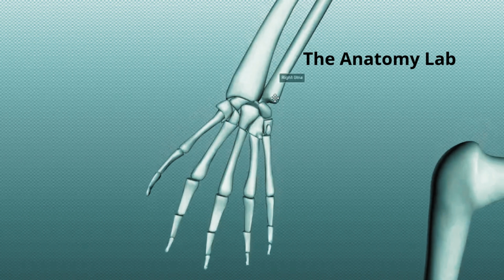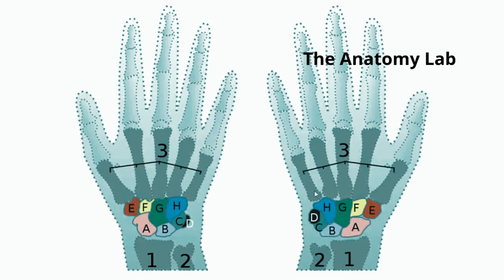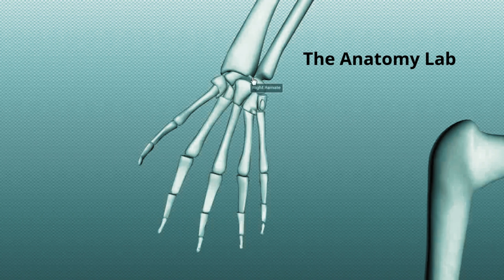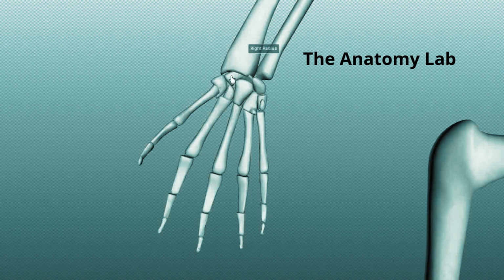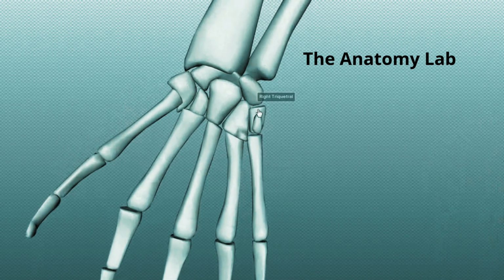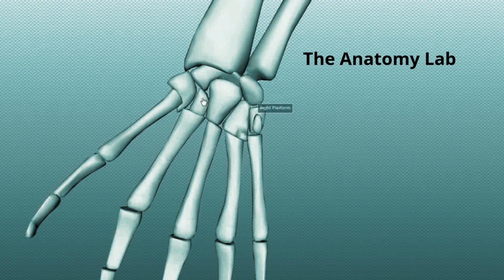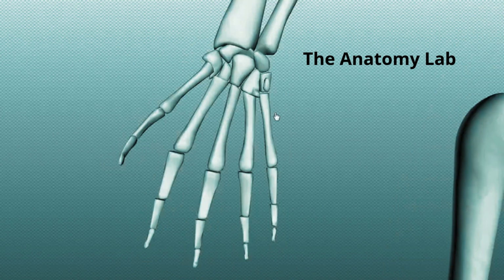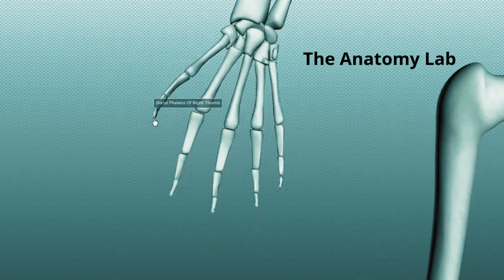Bones of the Hand and Wrist - Anatomy...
Explore the anatomy of the bones of the hand and wrist in this comprehensive tutorial.
In this lesson, you will learn about:

The carpal bones of the wrist

Metacarpal bones

Phalanges of the fingers

Important landmarks and clinical relevance

This video is designed for medical students, nursing students, physiotherapists, and anyone interested in human anatomy.